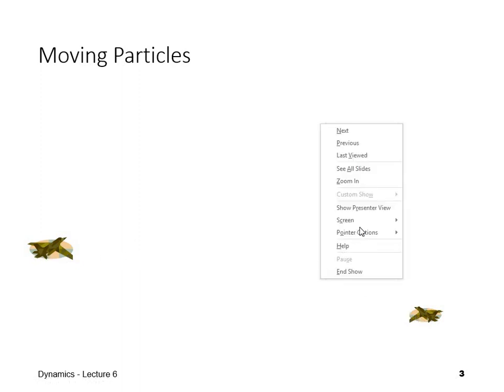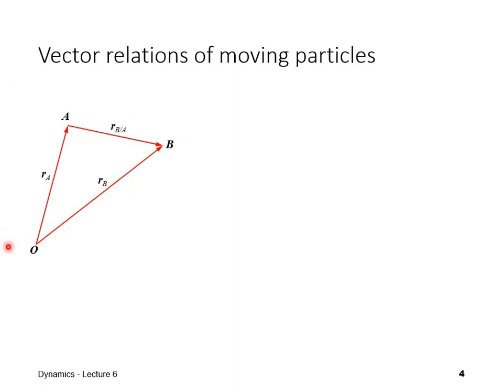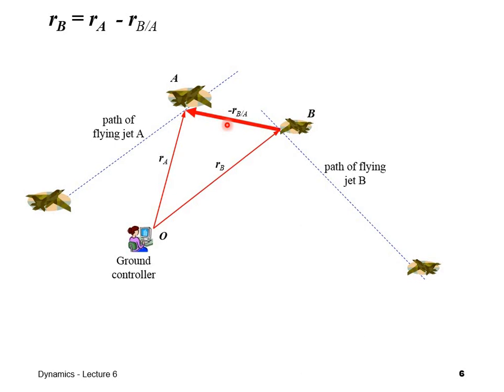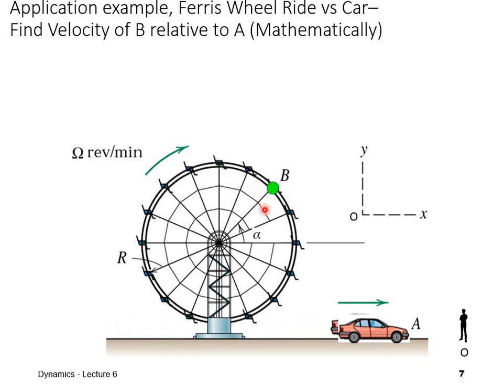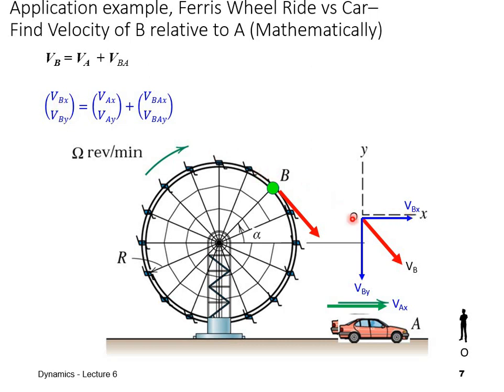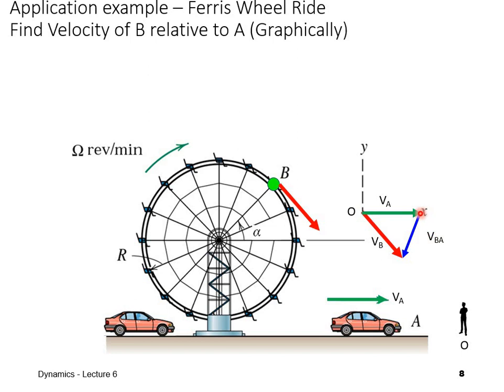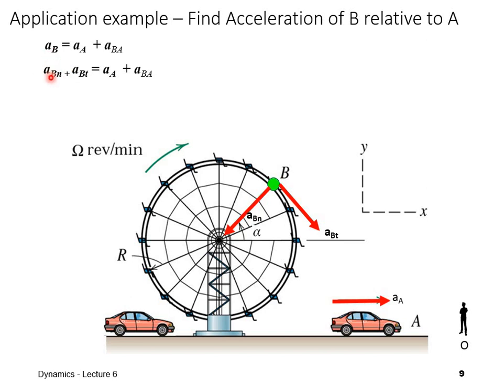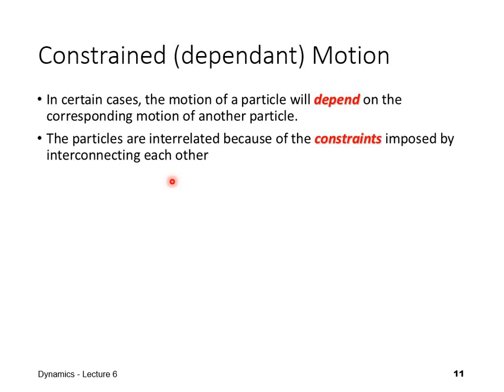Relative Motion Dynamics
Study on Engineering Dynamics